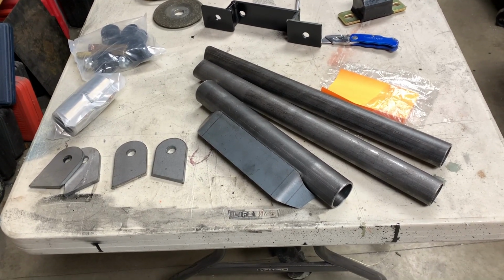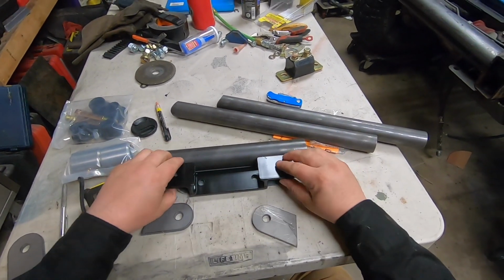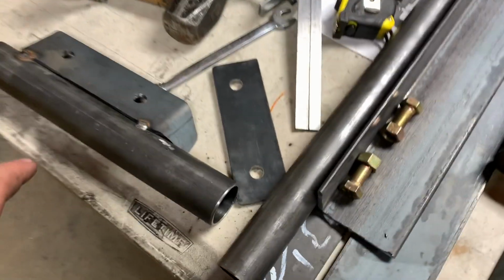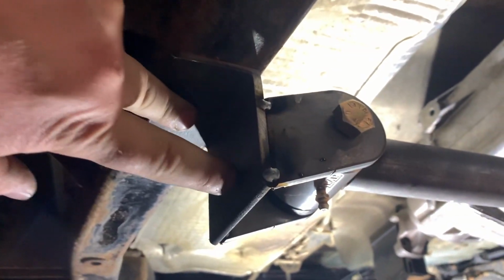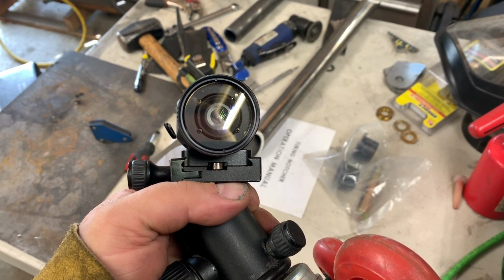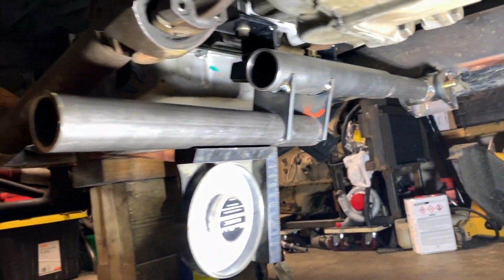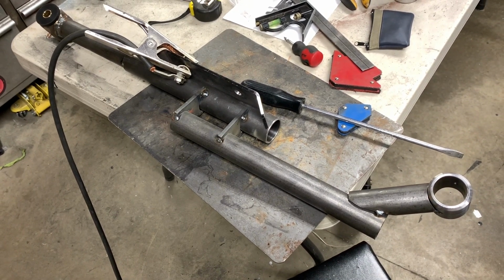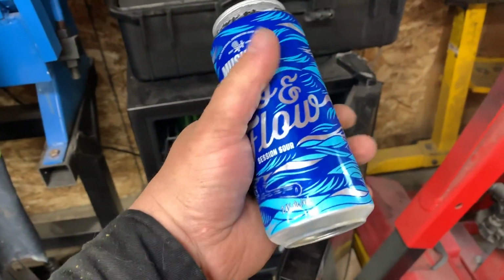Ls Swap Transmission Support Crossmember DIY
Todays video in the 2003 Jeep tj ls swap i'm working on the Transmission support brace.  This support Brace i've purchased from TMR Custom is a complete DIY so you will need to Fabricate and build yourself to make work.  the reason for doing this is that I don't want the transfer case bolted to the skid pan as this will create problems if you ever want to remove such pan.  This was a fun project that involved using a tube notcher and a few hours of welding and fabrication